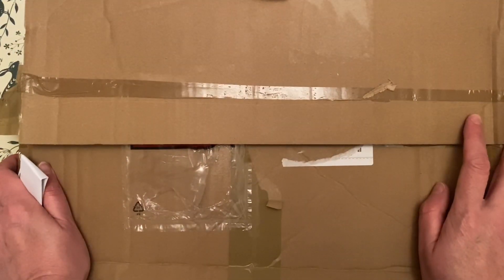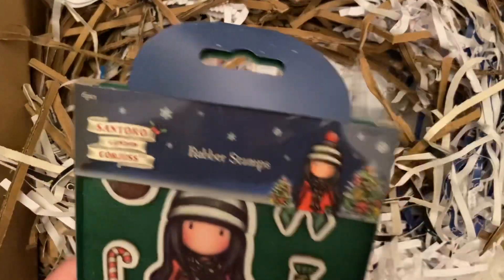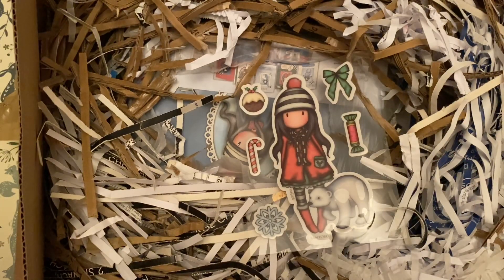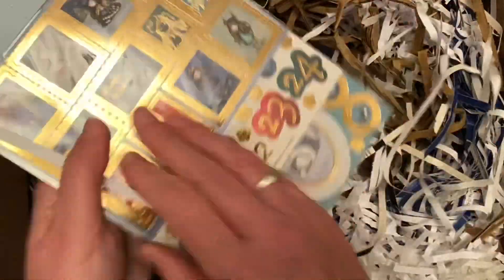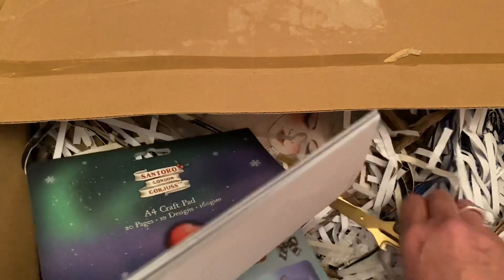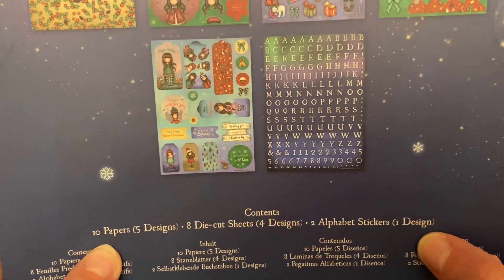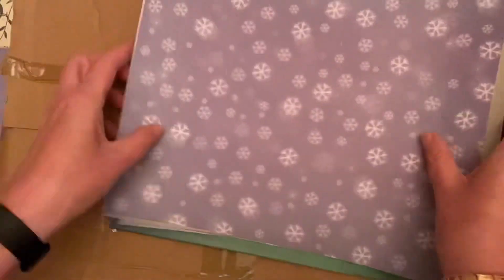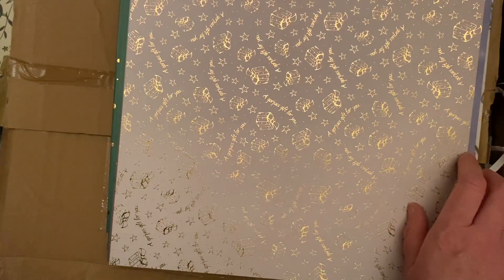Christmas craft haul | Gorjuss craft items and Santoro Willow for card making and Postcrossing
A lovely selection of papers, stickers and card making packs, ideal for Christmas crafts, postcrossing.  I spent £23.95,
I hope this video gives you joy and inspiration.